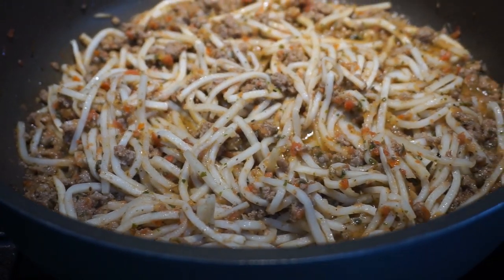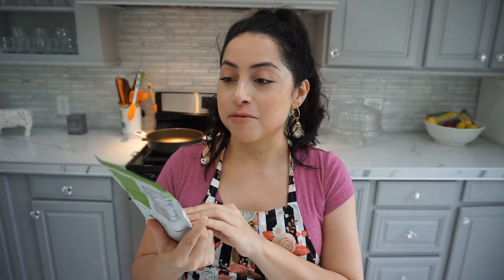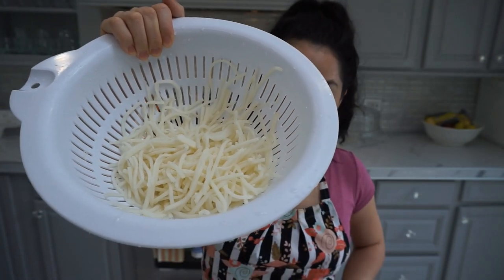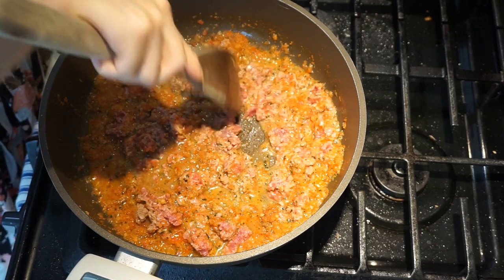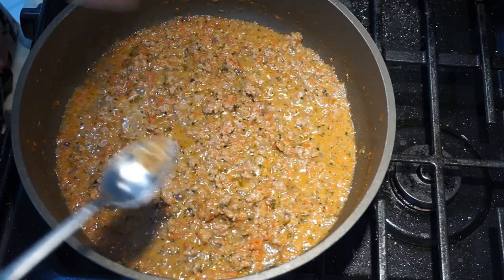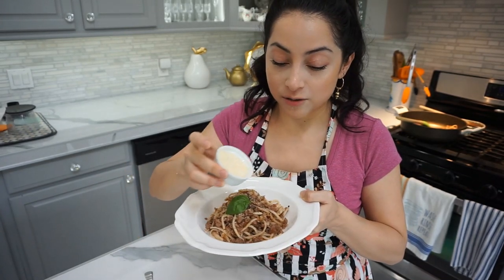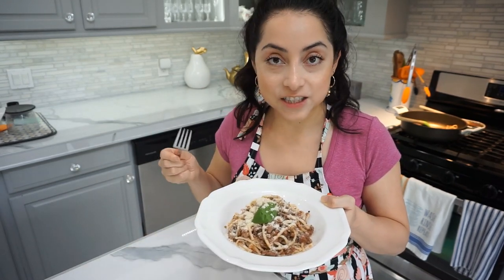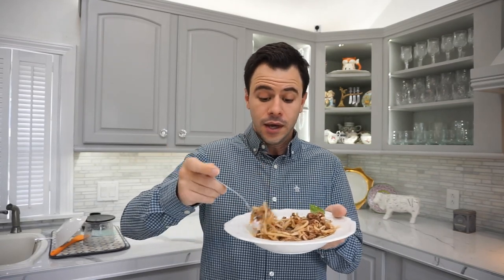BEST KETO RECIPE BOLOGNESE WITH PALMINI | How to make a quick & simple low carb keto pasta dish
Welcome to my Keto Cooking Channel, I upload delicious and easy keto dishes 4 times a week. Today we are having International Weekends, where I bring you the best keto recipes from different countries around the world. Today’s recipe is from Italy and it only takes 7 ingredients. We are making a delicious Keto Bolognese with palmini. You will expand your palate and delight all your senses. It is fast, easy, satisfying and delicious.

Today, l also review the Palmini Hearts of Palm Linguini food product, which I loved!

Servings: 2
Net Carbs per serving: 8 grams

INGREDIENTS:

-1/2 lb. ground beef
-Palmini Hearts of Palm Linguine
-3 tbsp. Olive Oil
-2 tbsp. parmesan cheese
-1/2+ tbsp. dried oregano
-1 tsp. garlic powder
-1 large tomato, 9.5 oz.

I am sharing how to make a quick and simple 7 ingredients low carb food. This is one of the best keto pasta dishes, hands down. It is quick and easy! A very satisfying low carb keto dinner for certain!